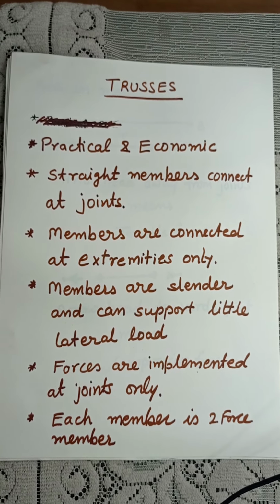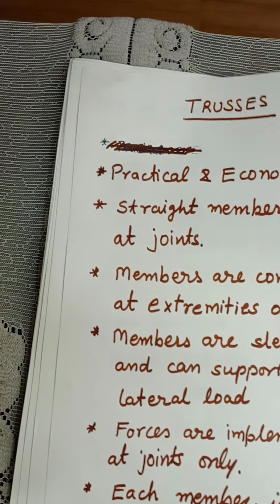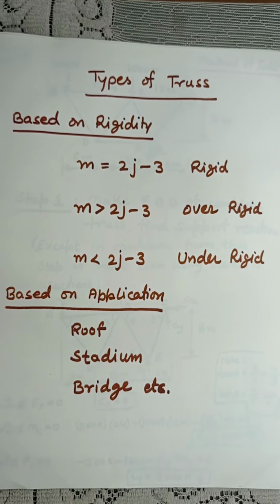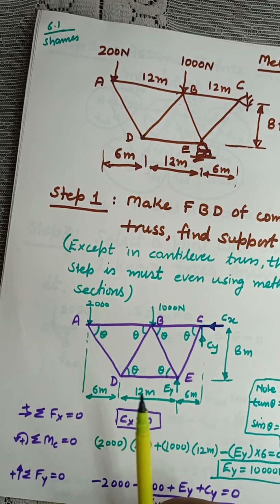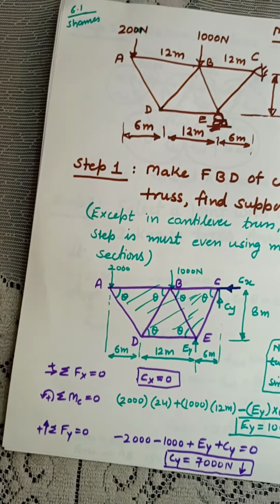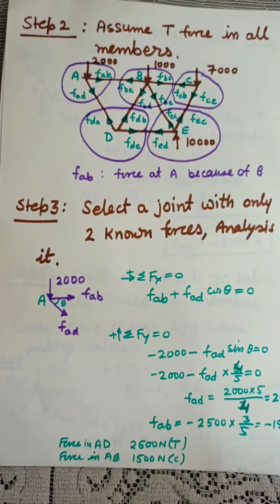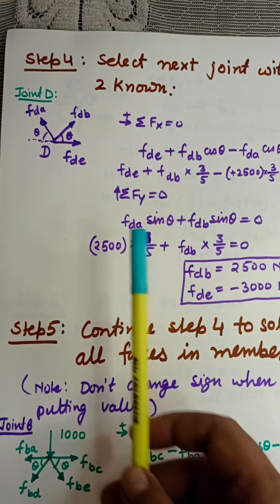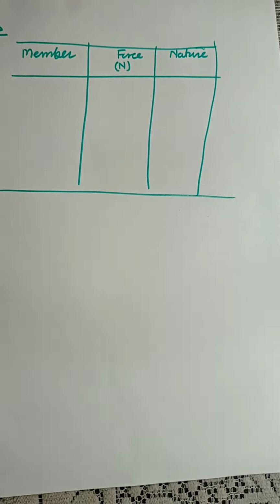Method of Joints Trusses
This is simple explanation of method of Joints for analysis of truss.
A solved example of Shames is resolved with modified simple approach.
Useful for B. Tech I yr and competitive examinations after B.Tech.
Do post comment for further help.